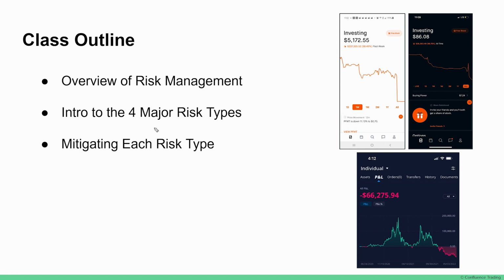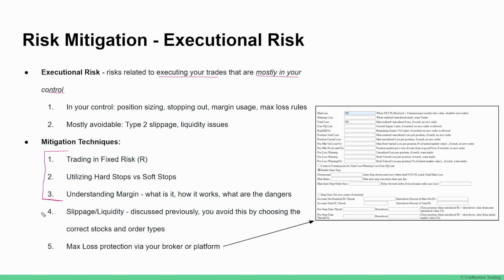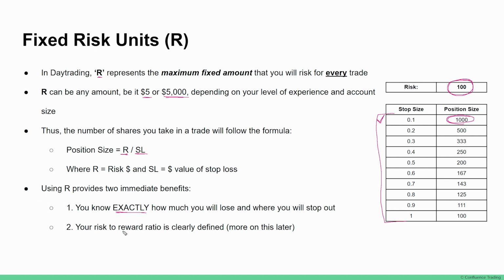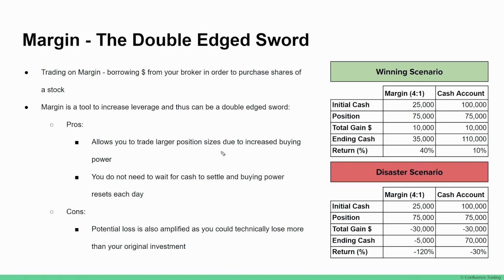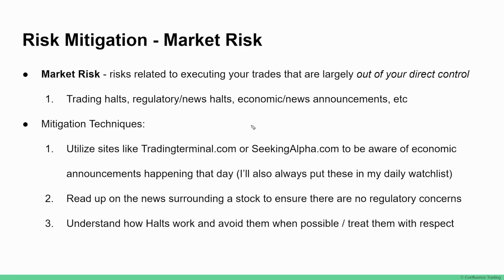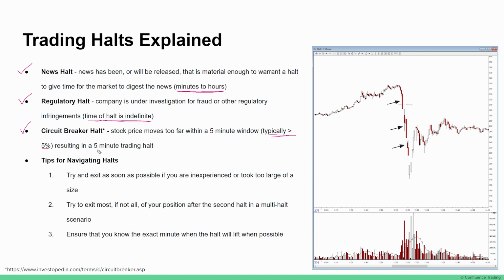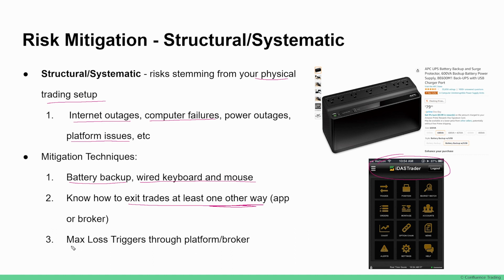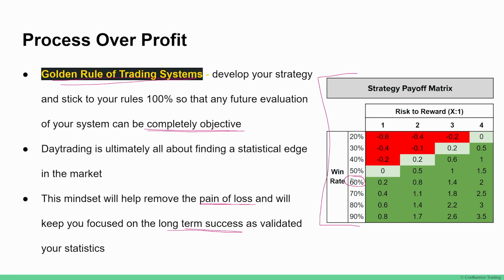Lesson 1.4 | Risk Management in Day Trading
Hey Everyone,
In today's lesson we will go over how you mitigate various risk types in day trading. This is SO much more than just making sure you have a stop loss! Follow the steps laid out here and you'll have a powerful toolkit you can use to avoid blowing up your account.